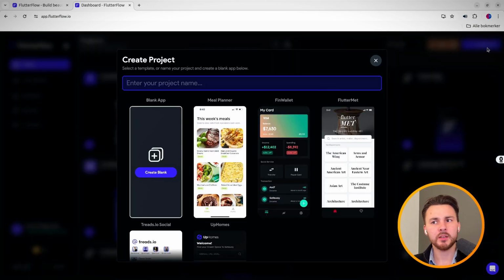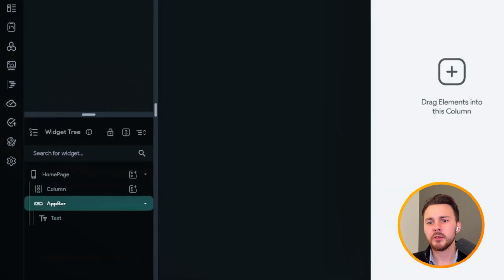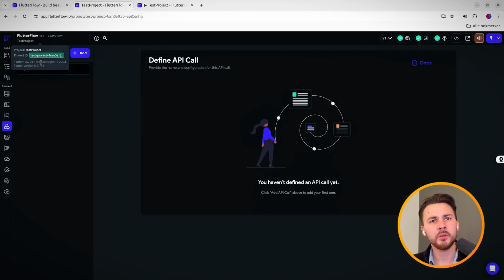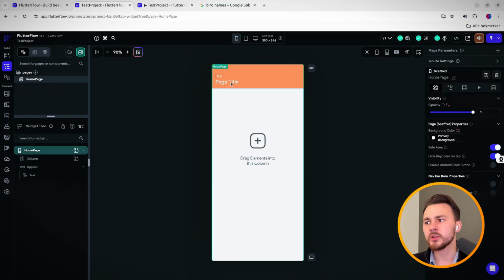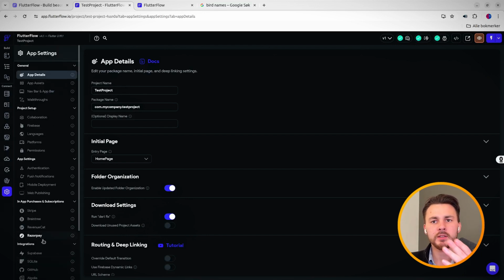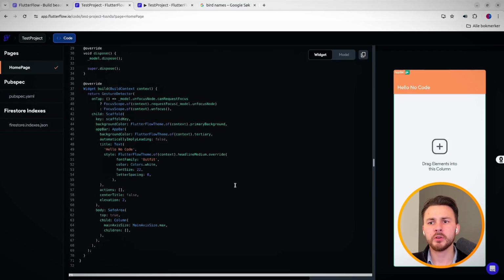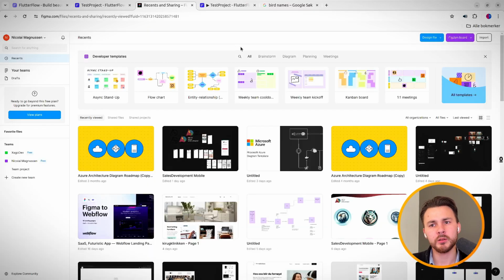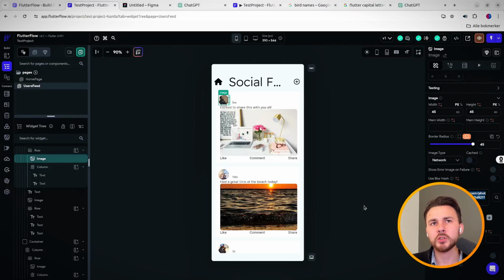Build Apps Efficiently with FlutterFlow: A Developer’s Guide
In this video, we're checking out how to make apps quickly using FlutterFlow. We'll go over the basic setup of the FlutterFlow application, showing you how simple it is to get started. You'll see how easy it is to design and build apps without needing a ton of coding knowledge. Whether you're new to app development or have some experience, FlutterFlow makes it easy for everyone.